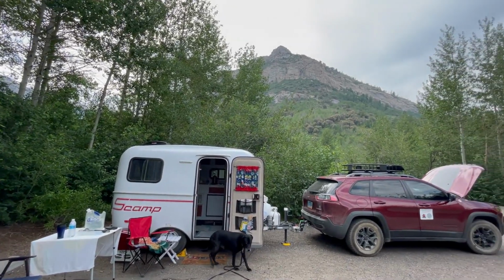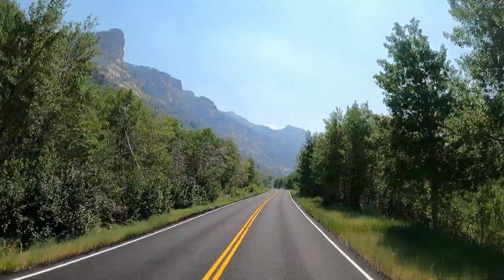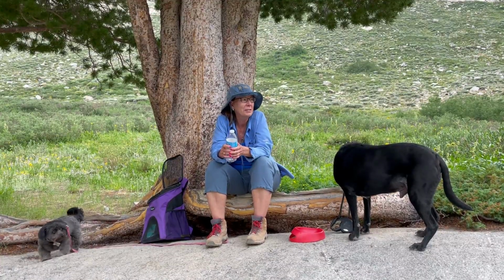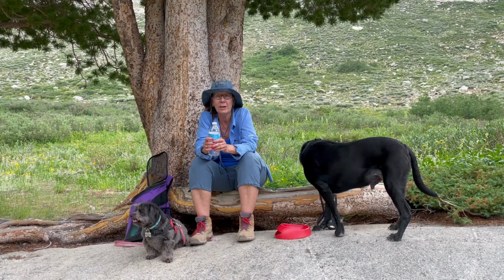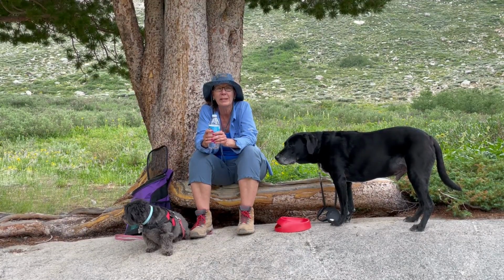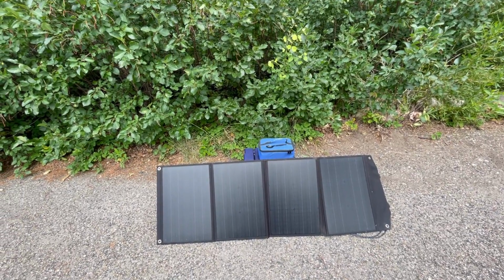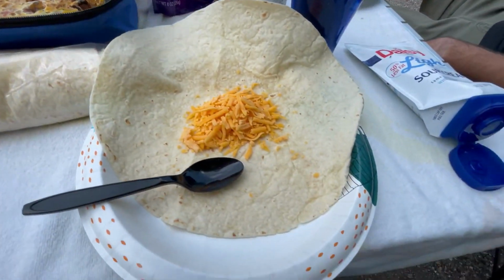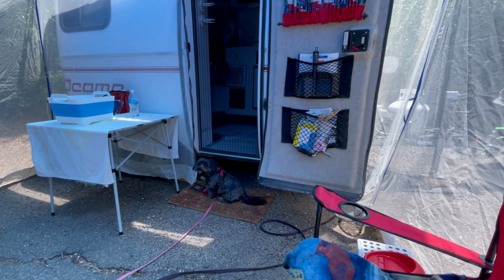Lamoille Canyon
Scamping in Lamoille Canyon in the Ruby Mountains!